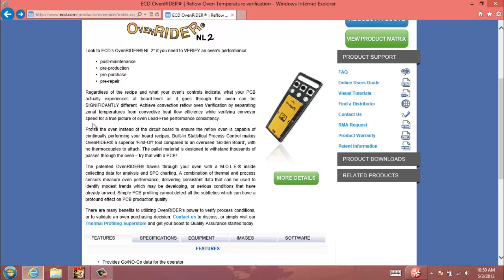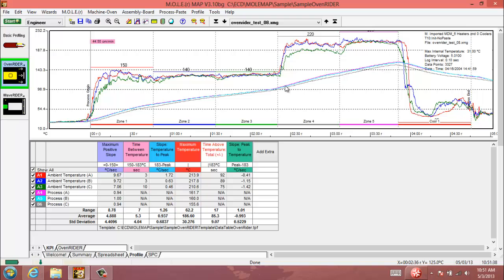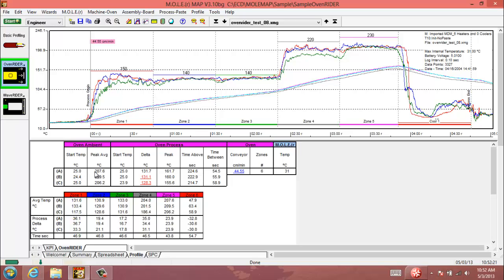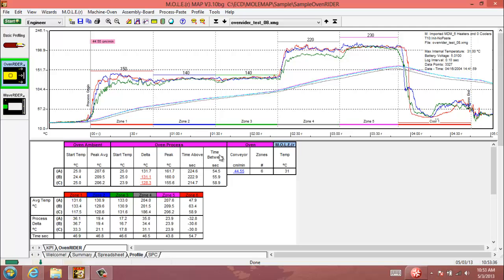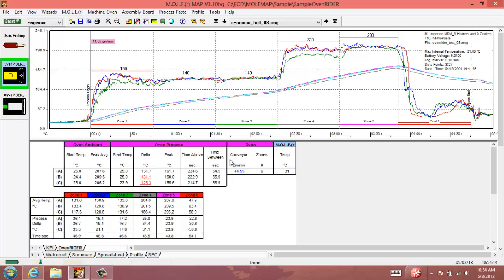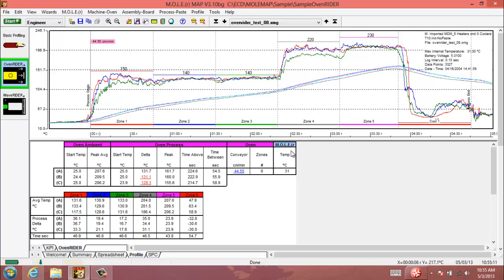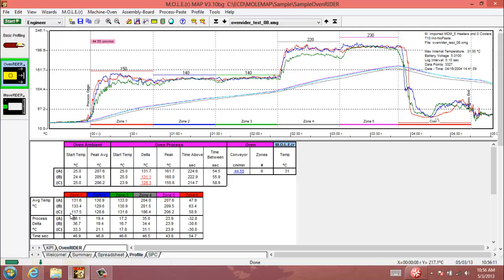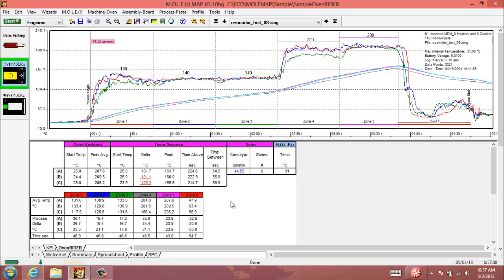MAP Software OvenRIDER Tab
This video explains the various measures and parameters of the OvenRIDER tab in MAP software, for use with an OvenRIDER pallet verification tool.

Categories: OvenRIDER, SuperMOLE Gold 2, MOLE MAP (v3.xx)